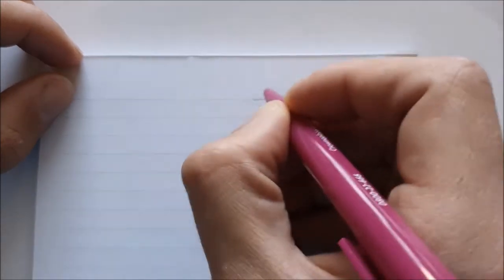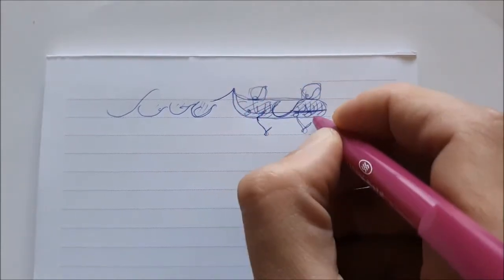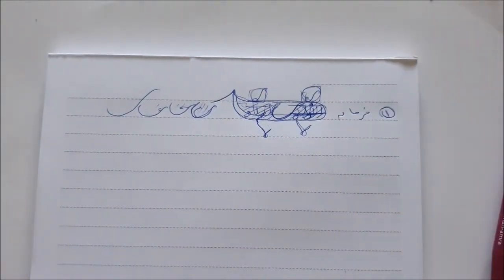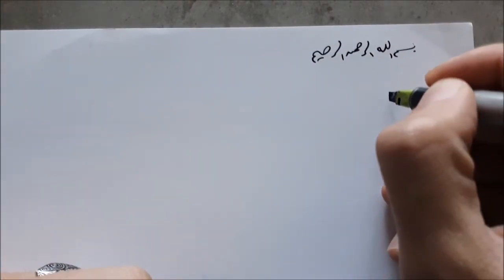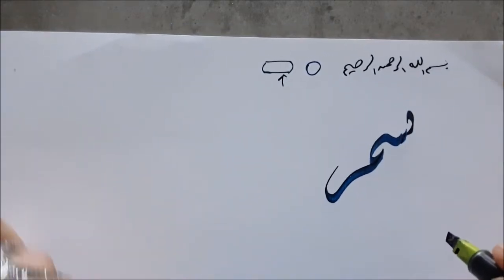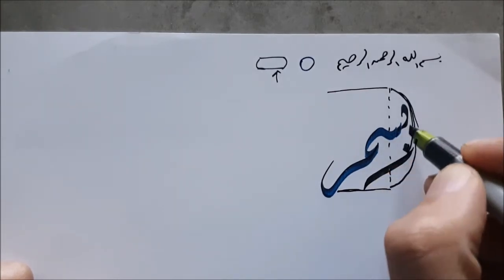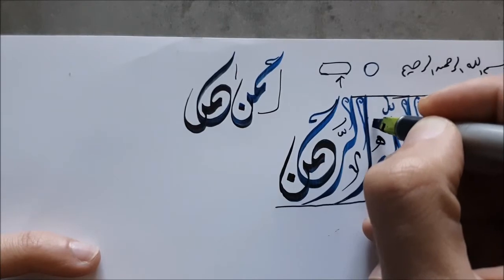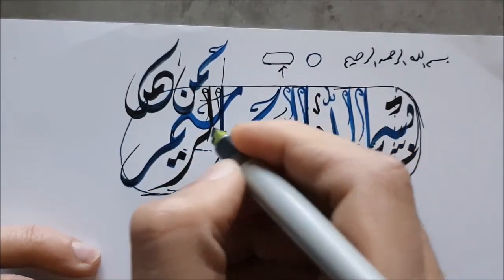Arabic Calligraphy Course / Diwani Jali Lesson 12: Example 1 (الديواني الجلي)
In this class we are going to continue with the Diwani Jali script. It is one of the most beautiful script in Arabic calligraphy and some say it was used for secret letters due to its look.

It is a relatively easy script to learn. You need certain amount of skill to write it. But it looks hard in the final stage because of the form you have to write in, and the decorations that make it look compicated.

If you were looking for a start to learn Arabic calligraphy, look no more. Here you will learn all the details and secrets to master this script. Videos are going to be long but that is because they contain several letters and connections. Therefore, this channel provides perfect calligraphy beginners' tutorial.

In order to learn Arabic calligraphy you are going to need the following:
Glossy paper
Arabian Calligraphy pen
Ruler
Pencil

You have to watch the whole video in order to get the best out of it. It is detailed so don't skip any part of it unless you already know how to write it.